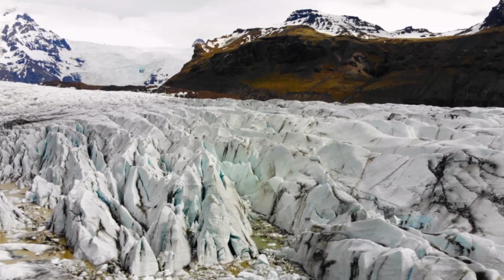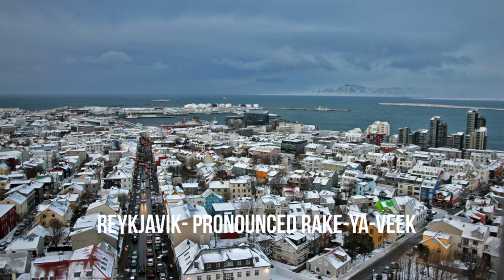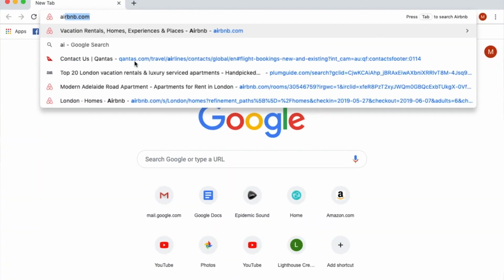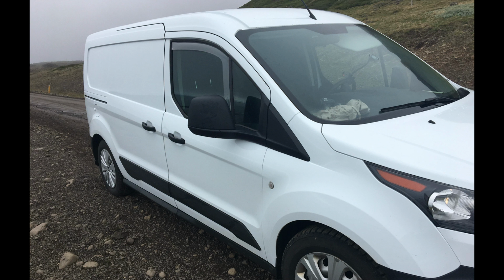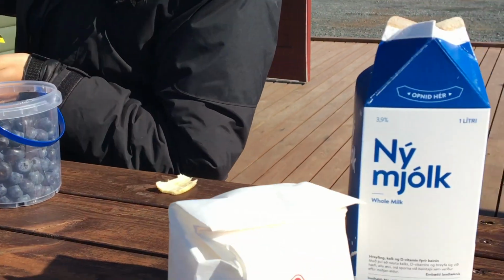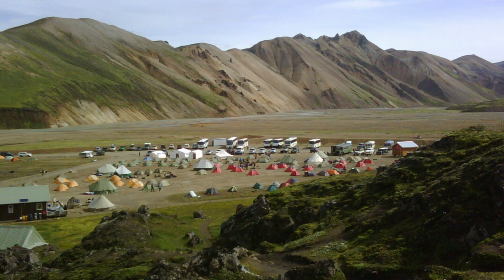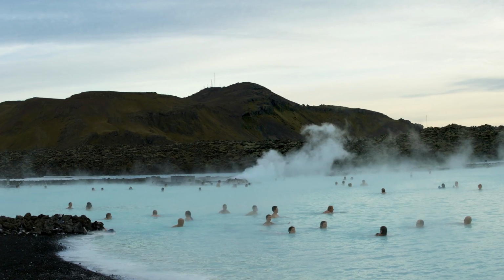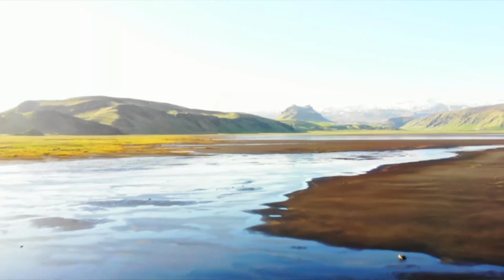Visiting Iceland on a Budget (How to save money on EVERYTHING from Food to Hotels!)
Visiting Iceland on a Budget is a lot trickier than it sounds. Iceland is a dream destination for many, but it's also one of the most expensive places in the world to visit! We went to Iceland for 2 weeks last summer and explored the entire island, all while finding ways to save money on everything from food to hotels to car rentals. In this video, we're excited to share all of our tips on how to save money when traveling in the beautiful country of Iceland.

More about us:

Hi there Friends! We're Timothy and Megan Jones, and welcome to A Tale of Two Joneses, a YouTube Channel focused on Full time RV life, Traveling on a budget, Photography, and Videography! We're constantly on the road and exploring new places, and we love sharing all of our adventures and tips for saving money through our channel.

This video is a part of our Budget Travel Series, where we share tips on how to see expensive and beautiful places cheaply!